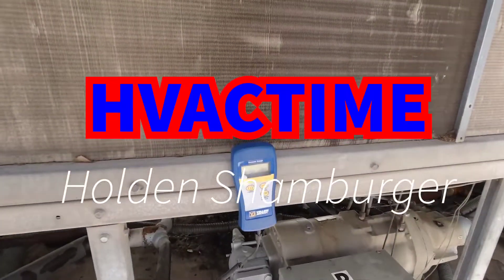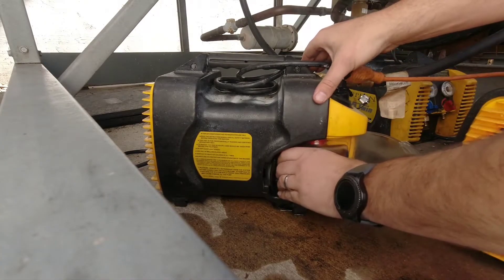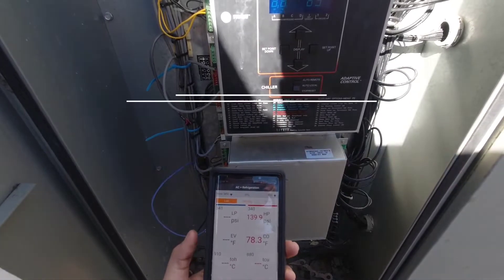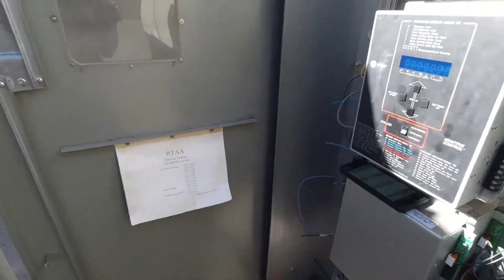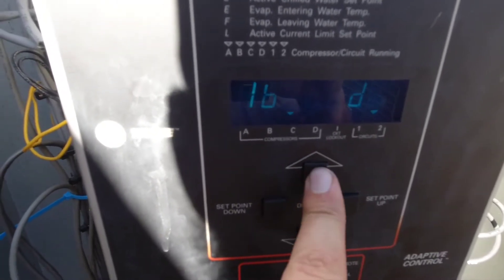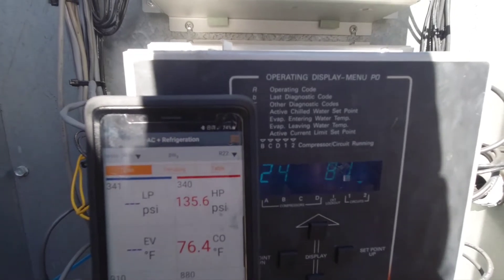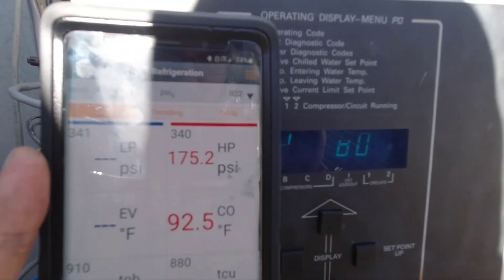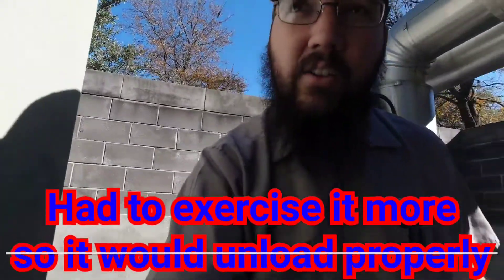Chiller Repair Vacuum & High Pressure Alarm Trane RTAA Air Cooled Chiller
Update on chiller repairs job for Trane RTAA air cooled chiller. Checking up on vacuum and checking on a issue with circuit we already fixed. It was having issues with high pressure due to the slide valve being a little sticky.